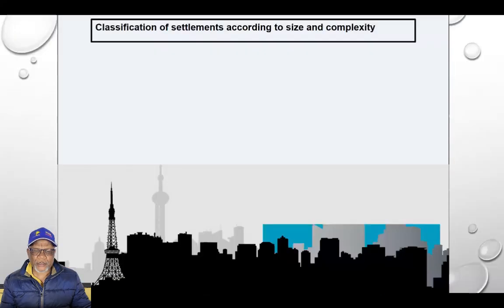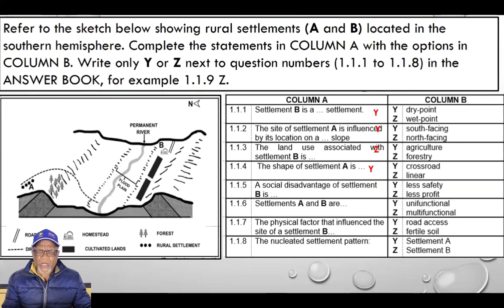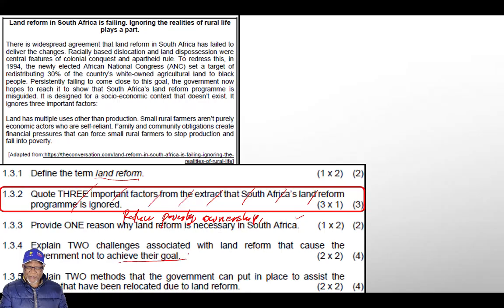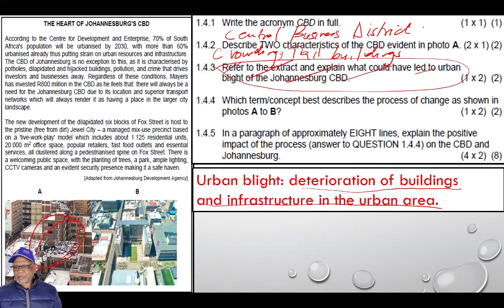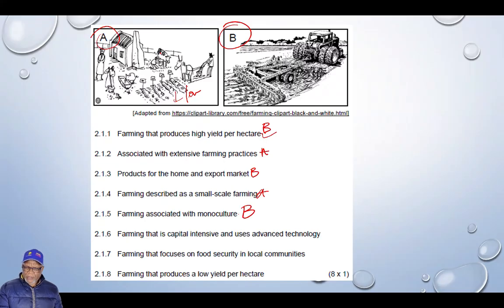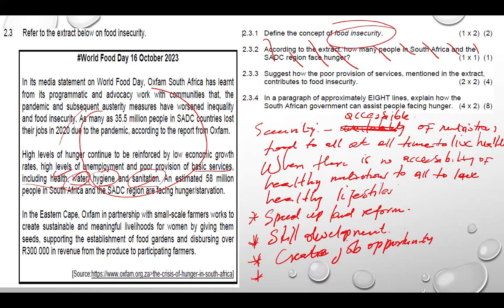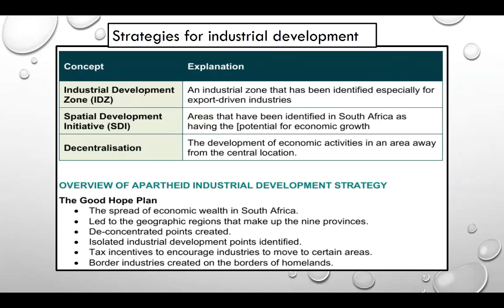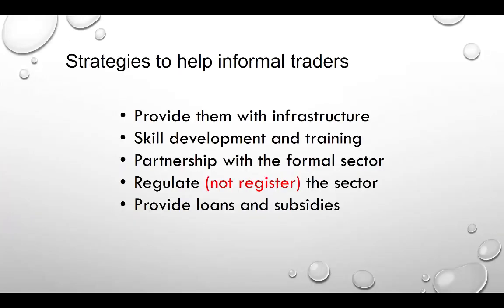GEOGRAPHY PAPER 2 2025 GRADE 12 GEOGRAPHY 2025 THUNDEREDUC NCS GRADE 12 NCS GRADE 12 GEOGRAPHY 2025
GEOGRAPHY PAPER 2 2025 GRADE 12 GEOGRAPHY 2025 THUNDEREDUC NCS GRADE 12 GEOGRAPHY GRADE 12 PAPER 2
GEOGRAPHY PAPER 2 2025 GRADE 12 GEOGRAPHY 2025 THUNDEREDUC NCS GRADE 12 GEOGRAPHY GRADE 12 PAPER 2 THUNDEREDUC
This is a 3-hour question paper which is written
2.2.2 The mark allocation for this paper is 150.
2.2.3 The question paper consists of two sections, namely SECTION A and SECTION B:
SECTION A: Settlement and Economic Geography of South Africa (Theory)
SECTION B: Geographical Skills and Techniques
Rural Settlements: This part talks about where rural settlements came from, how they grew, and the problems they face, such as people moving from rural to urban areas.
Urban Settlements: This is about how cities are built, how they grow, and the problems that cities face, like the Central Business District (CBD) and informal settlements.
Geographical Skills and Techniques: This part of the paper tests your ability to understand and use geographical skills.

Mapwork: This includes figuring out what things like Geographic Information Systems (GIS) mean, doing math, and interpreting them.